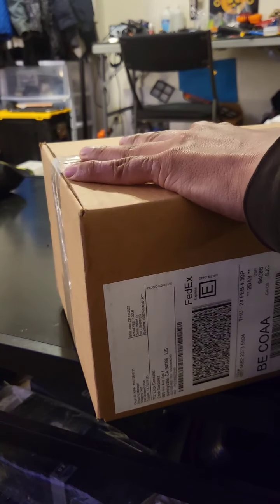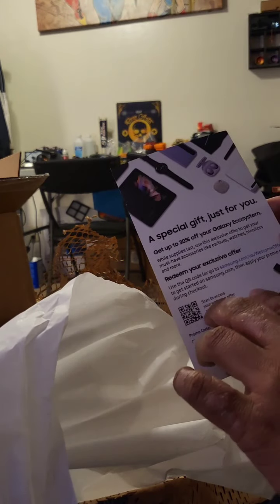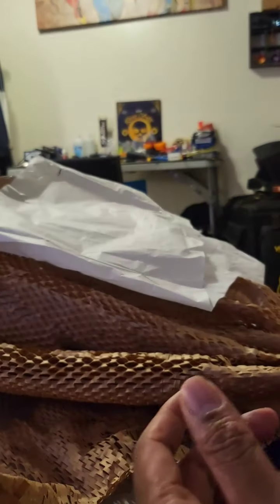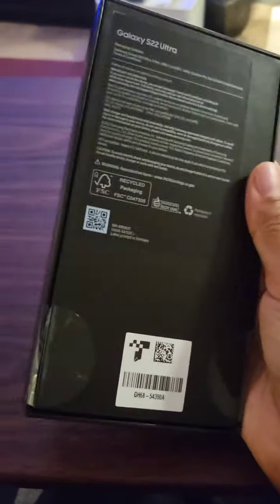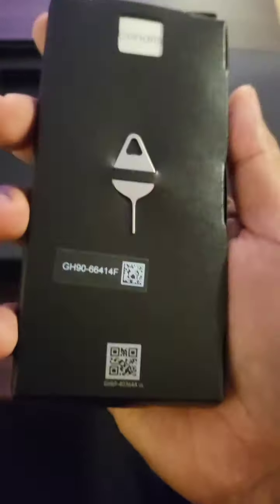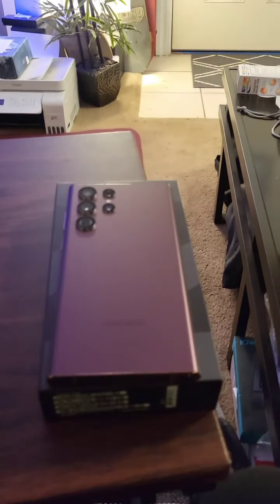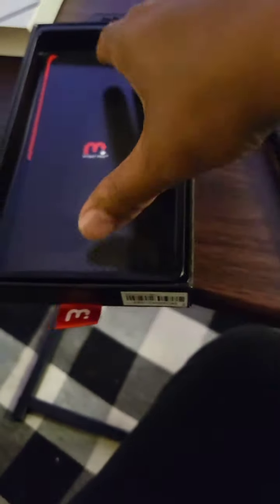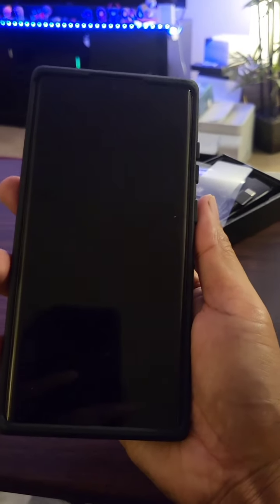Samsung S22 Ultra 512GB + Accesories Raw unboxing!!! Beast phone :D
Samsung S22 Ultra Unlocked -512GB Burgundy Version + Galaxy Watch4 Silver + White Camo Kickstand and magnet mount case unboxing! Let me know if you want me to unbox the Galaxy Watch4 or do a first impressions video of the beast mode S22 Ultra phone?!?